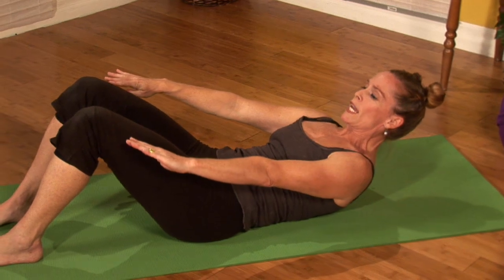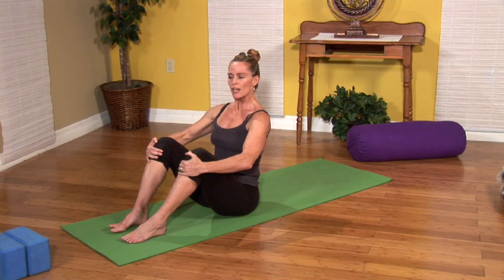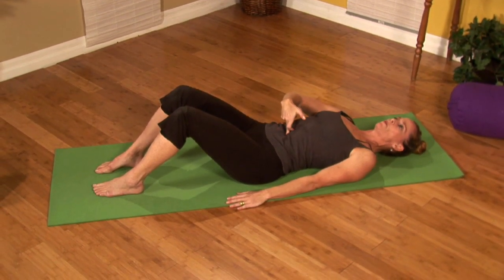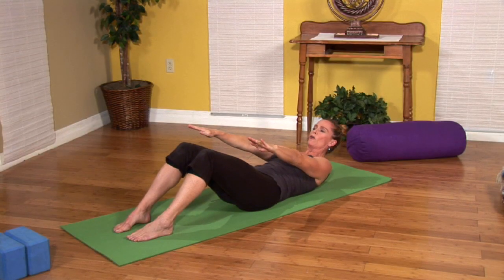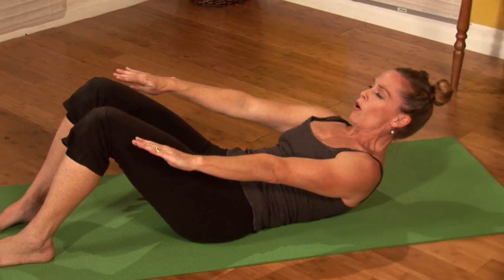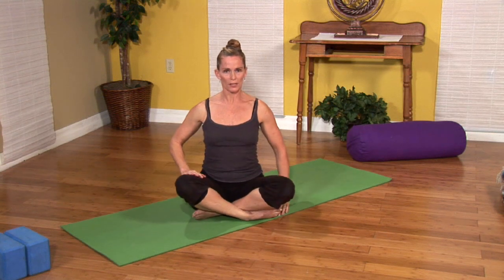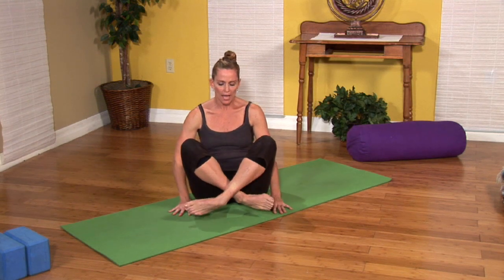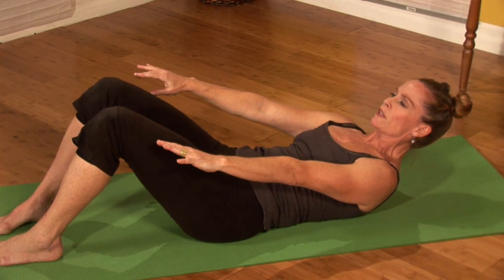Yoga Techniques : Yoga Stomach Positions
Yoga stomach positions such as Scales Pose that lift and contract the abdominal and oblique muscles will strengthen your core and improve your ability to perform other yoga poses. Develop your "yoga stomach" with the aid of this free video on yoga techniques.

Expert: Megan Brazil
Bio: Megan Brazil has more than 20 years' experience in yoga and dance, working throughout the United States, Europe, South America, Africa and Asia.

Series Description: Yoga techniques empower you to align and strengthen your body, helping you eliminate aches, pains and stress. Get first-hand advice and instruction from a yoga instructor in this free video series.